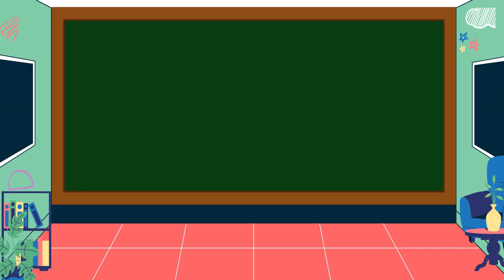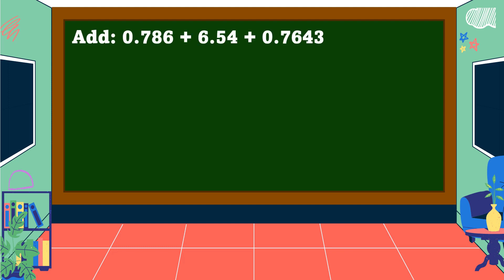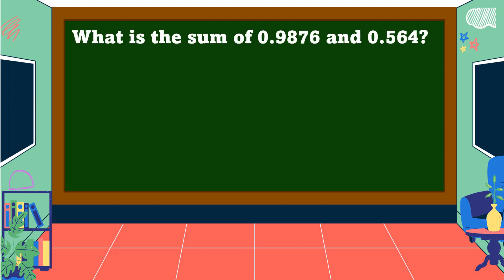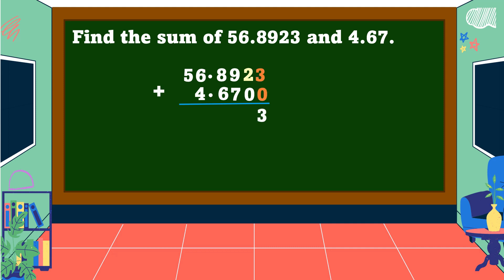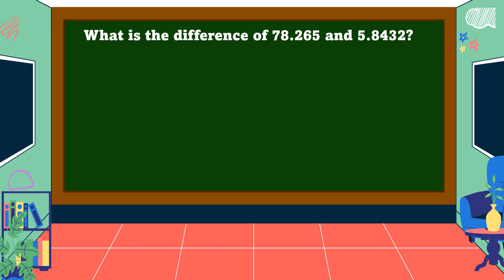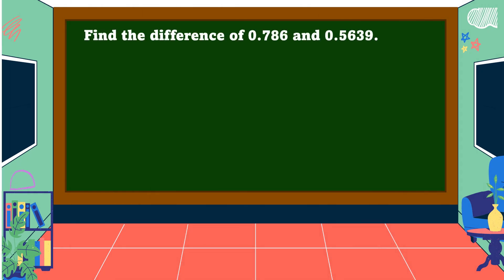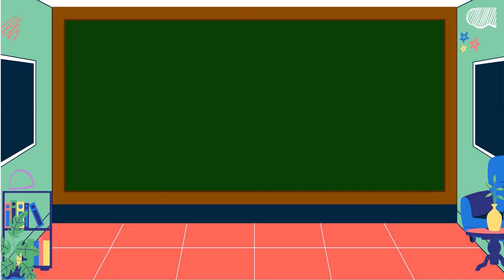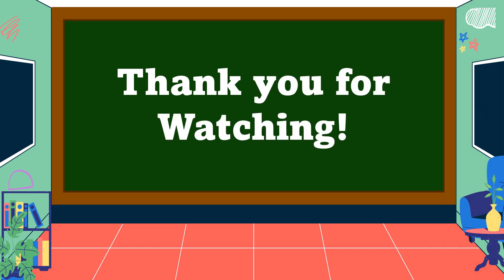Math 6 Adding and Subtracting Decimals and Mixed Decimals through Ten Thousandths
This video is all about adding and subtracting decimals and mixed decimal through ten thousandths without or with regrouping.